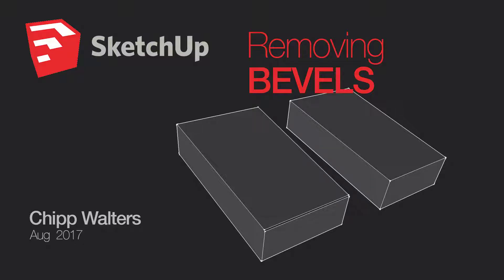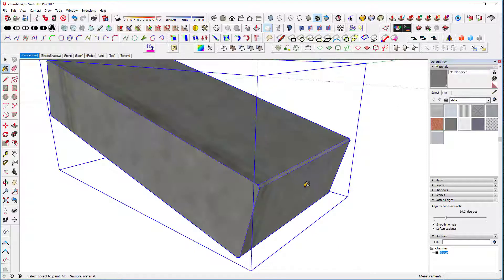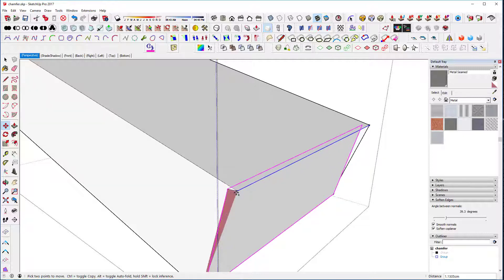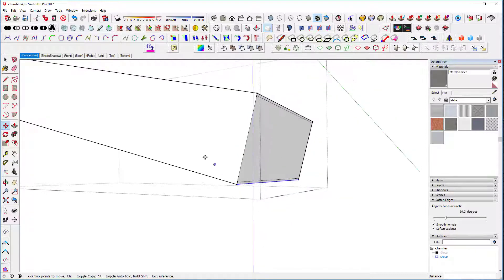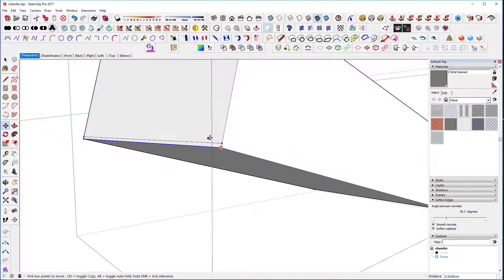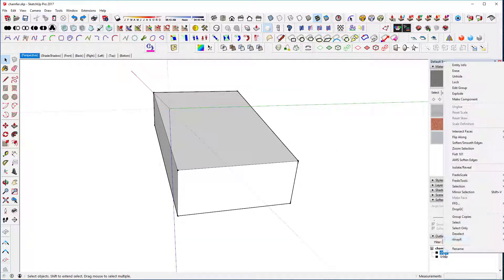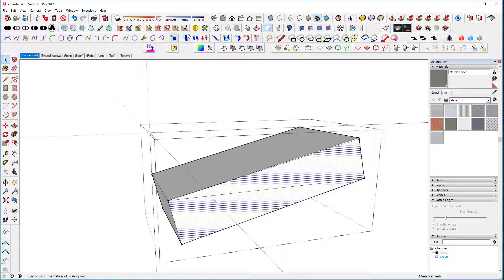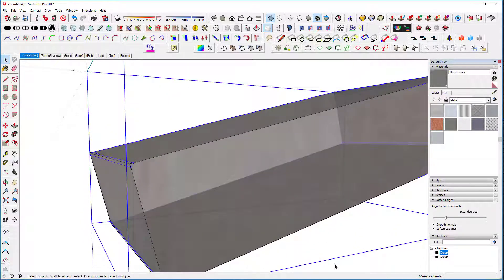Removing Bevels in SketchUp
One way to remove bevels in SketchUp